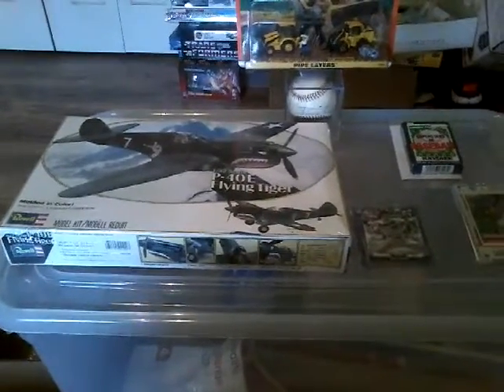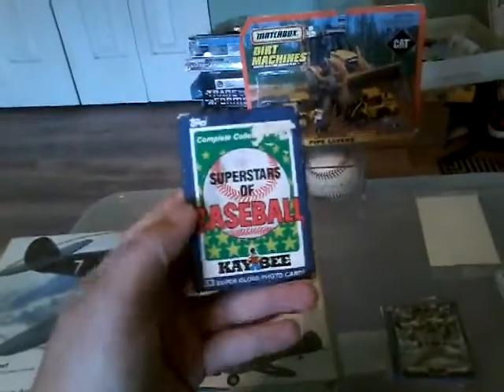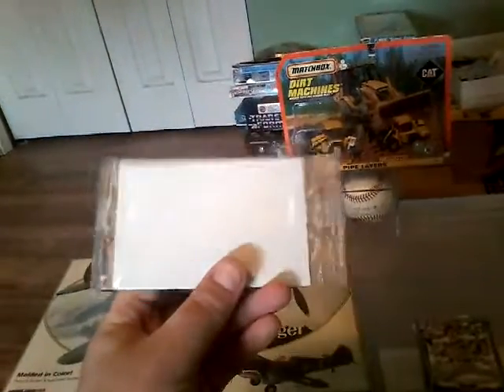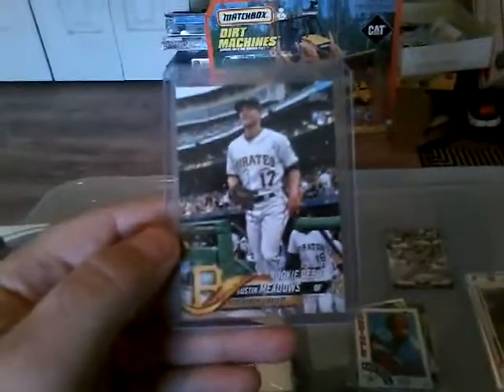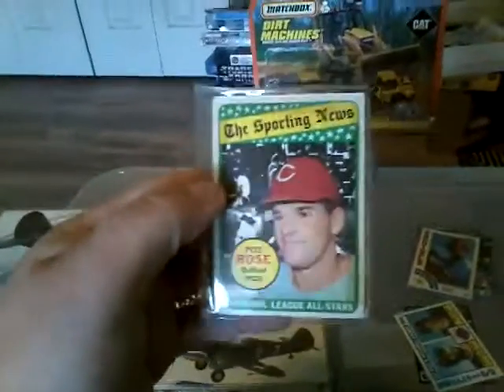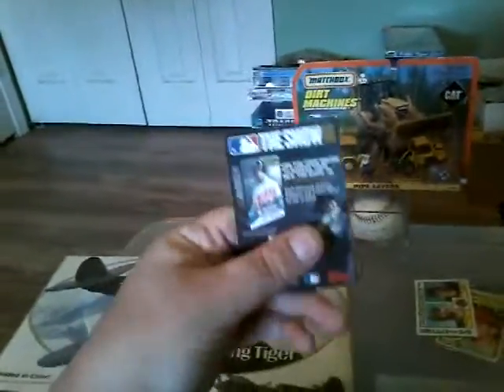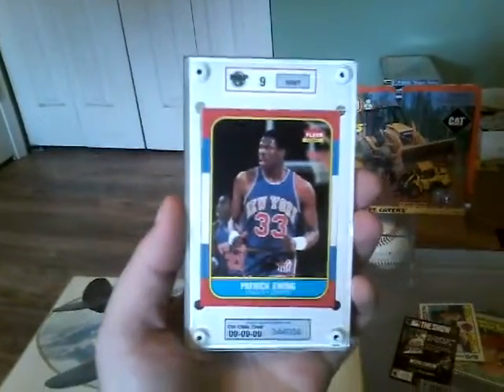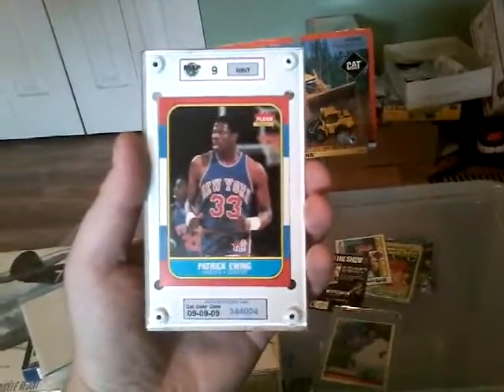Mail day in-out and trade 6-12-19